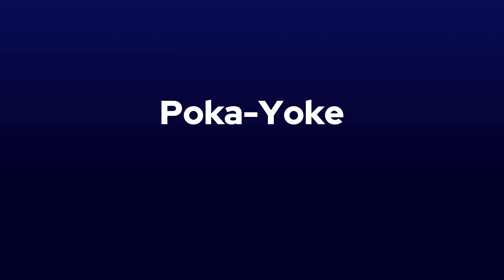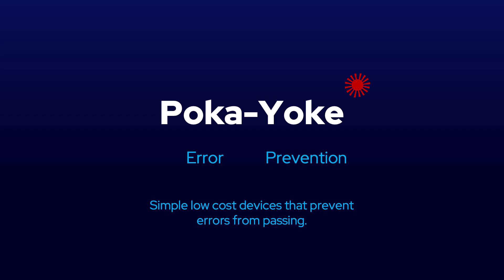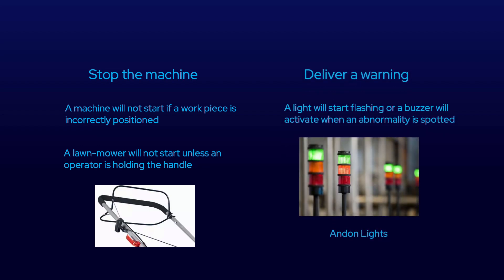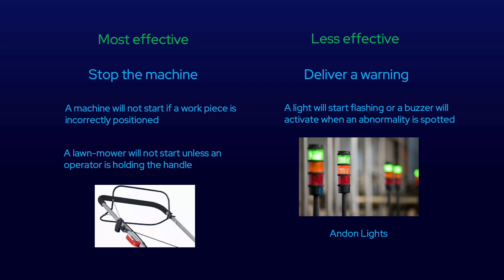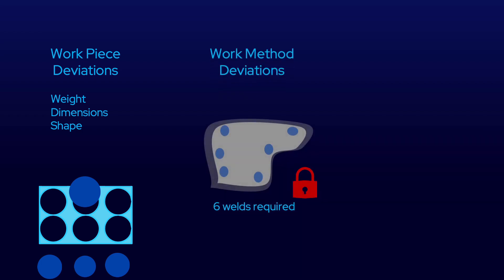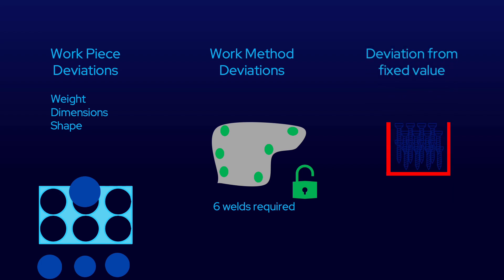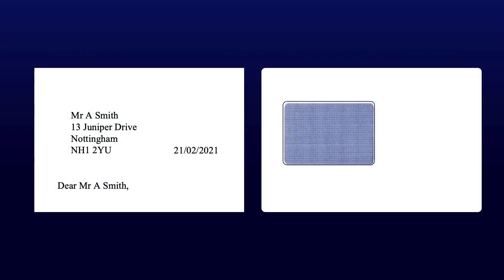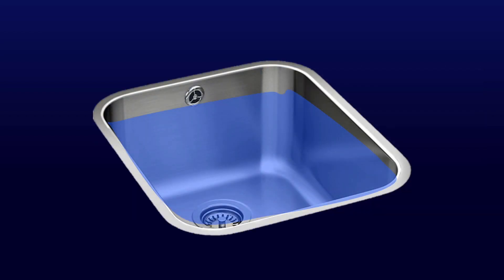#25 Free Lean Six Sigma Green Belt | Poka Yoke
The quality principle of Poka-yoke helps 'mistake proof' processes and ensures quality defects cannot occur.